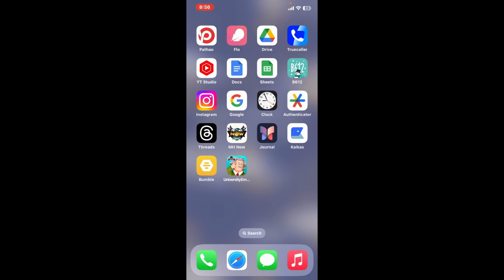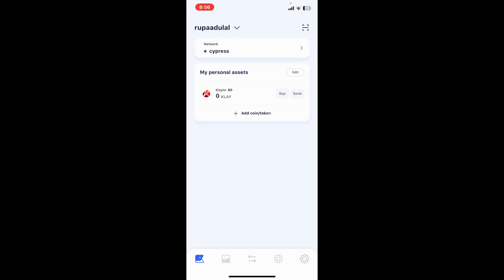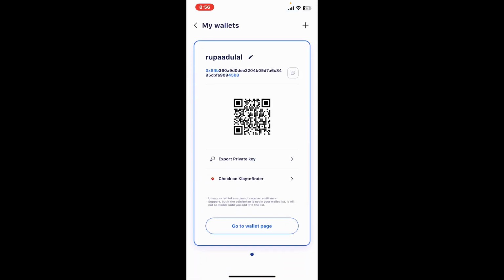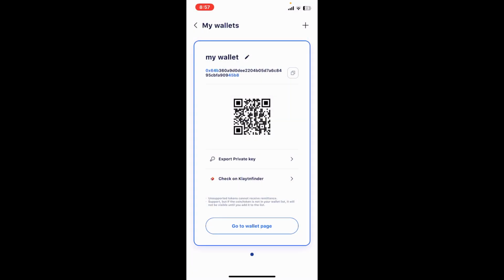How To Change Kaikas Wallet Name 2024?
Learn the easy steps to personalize your Kaikas wallet by changing its name. Follow this tutorial to understand the process of customizing your wallet's identity, making it more convenient for you to manage multiple wallets or simply add a personal touch. Empower yourself with the knowledge of how to modify your Kaikas wallet's name and enhance your overall crypto experience. Customize, organize, and make your Kaikas wallet uniquely yours!